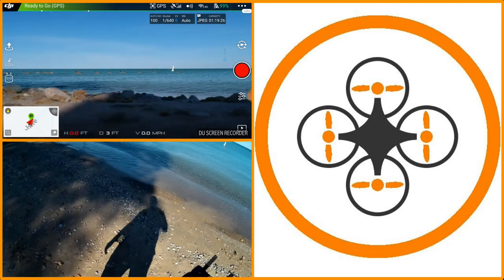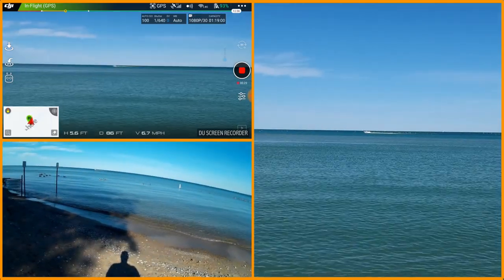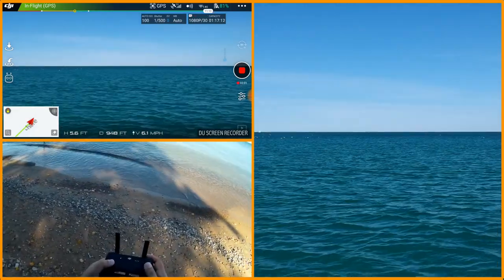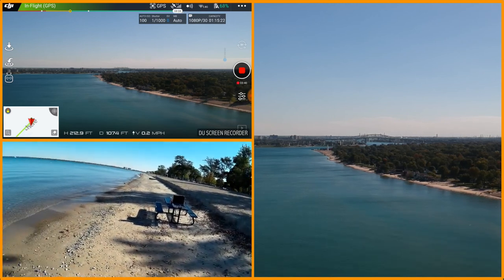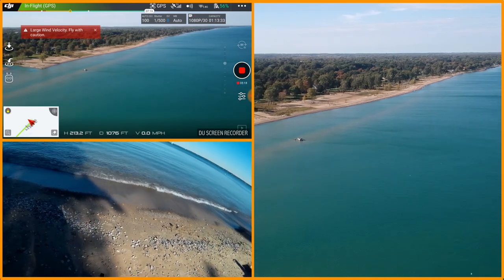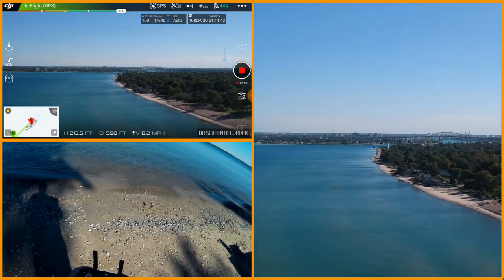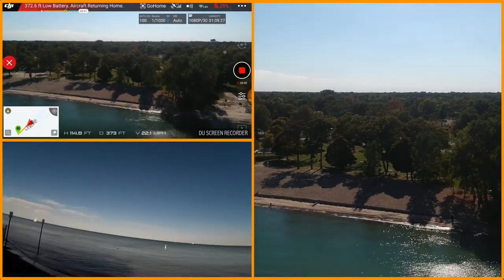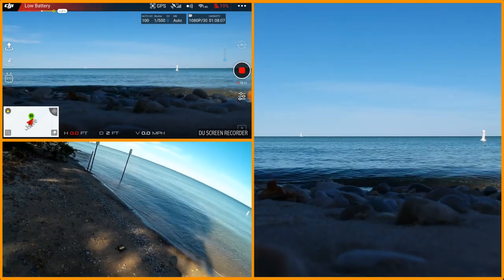Video Drone - DJI Spark Flying Over Lake Huron!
for more information on this and many other projects! As in this episode, we will be taken the DJI Spark up and over Lake Huron on this beautiful sunny day to watch the sailboat ply the majestic waters of Lake Huron from a birds eye view and we might even ramble a bit so come along and leaves the worries behind!

Basic DJI Spark version without Remote: